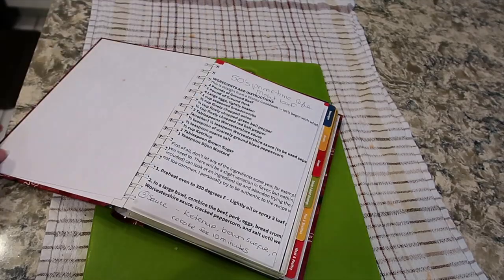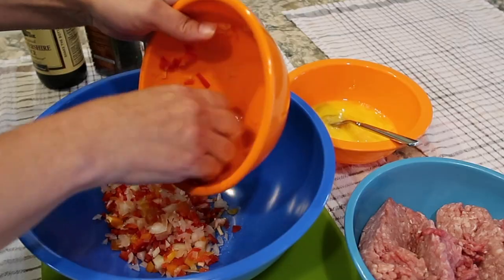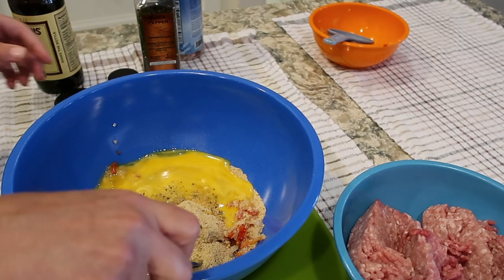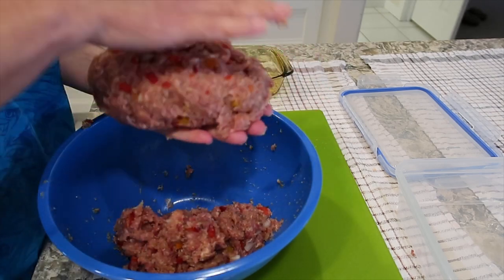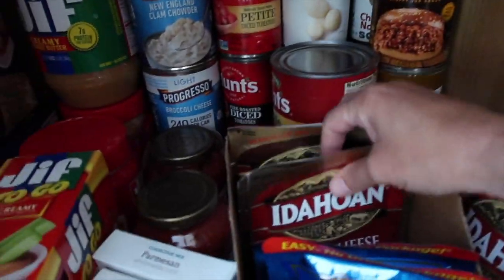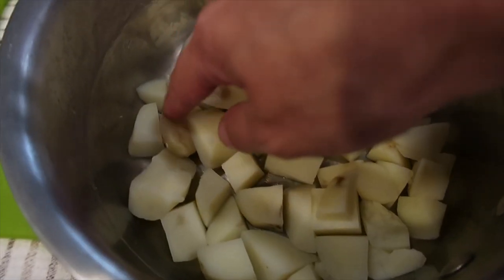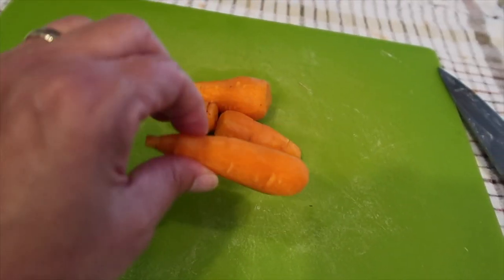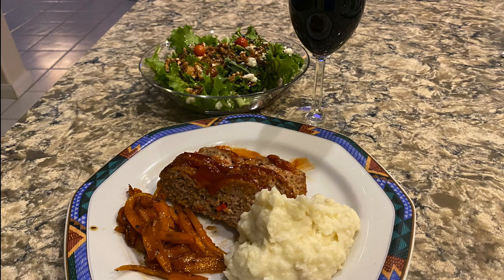Disney Food Challenge Tag | Copycat Recipe | 50's Prime Time Meatloaf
Today we are making the meatloaf recipe from 50's Prime Time Cafe

I happily tagged my friend Joey from Its Joeysworld

50's Prime Time Cafe, Walt Disney World Hollywood Studios
Meatloaf Recipe
This is straight from a Disney Cookbook — let’s begin with what ingredients we need:
2 Pounds of Ground Beef
1 Pound of Ground Pork
4 Large eggs, lightly beaten
1 cup seasoned breadcrumbs
½ cup finely chopped onion
¼ cup finely chopped green bell pepper
¼ cup finely chopped red bell pepper
2 Tablespoons Worcestershire sauce
(another) ½ teaspoon Worcestershire sauce (to be used separately)
½ teaspoon of coarsely ground black peppercorn
½ teaspoon coarse salt
½ cup Ketchup
1 Tablespoon Brown Sugar
1 Teaspoon Dijon Mustard

If you want to help spread the Random Hugs Revolution check out our T-shirt Shop